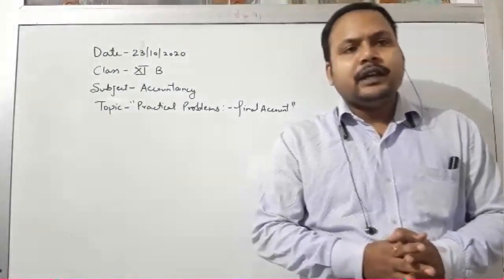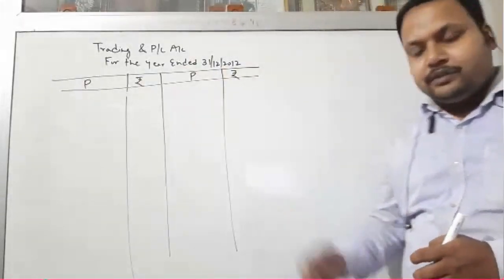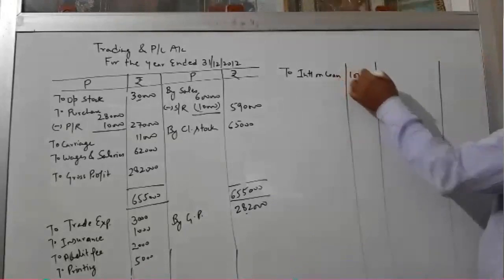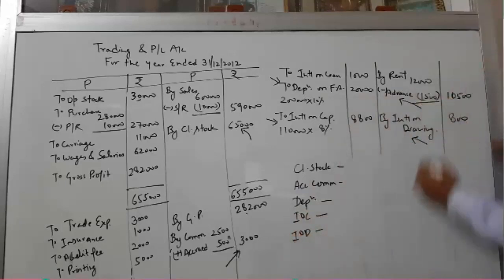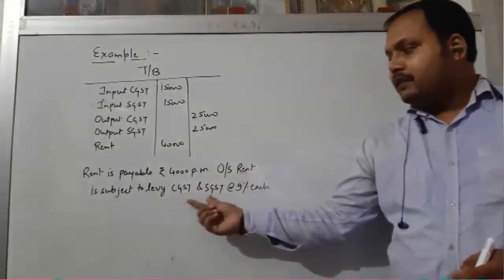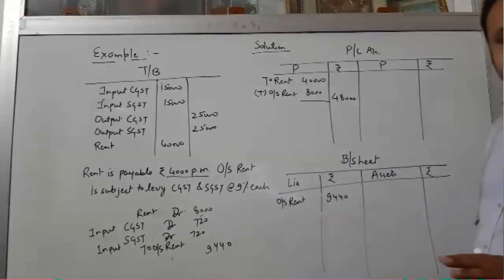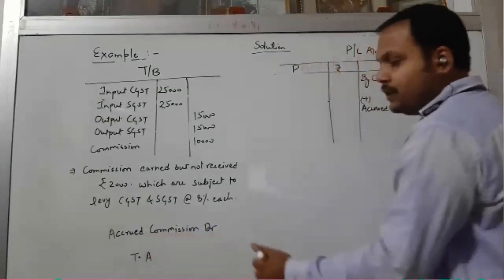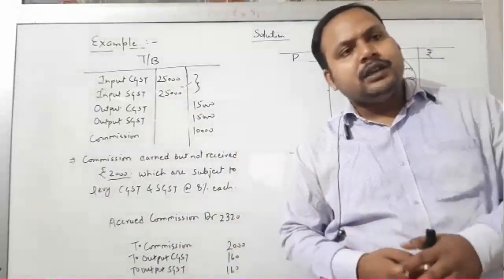Class XI B Accountancy 23-10-2020 By Mr Ritanshu Srivastava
Practical Problems